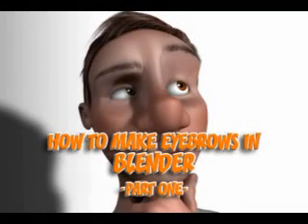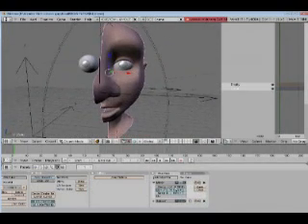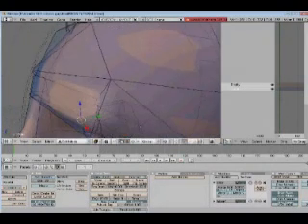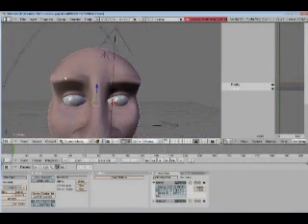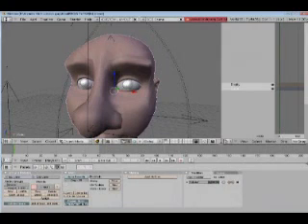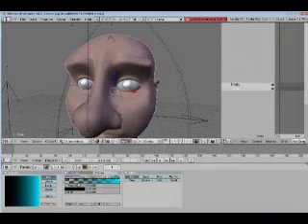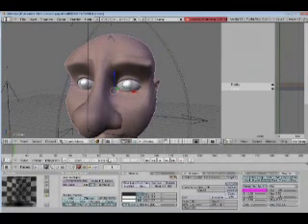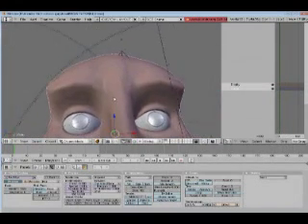Blender Eyebrow Tutorial Part 1 of 2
A tutorial for creating realistic eyebrows in Blender 2.46 (which will replace the 2.45 SVN Trunk Build).